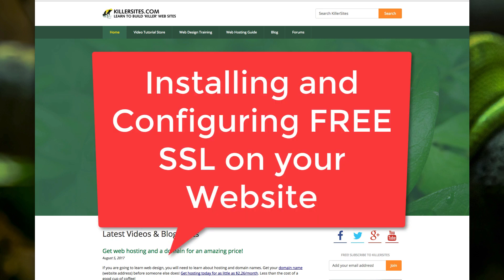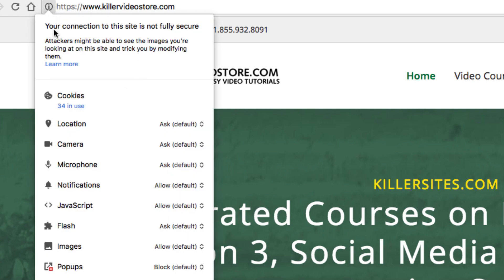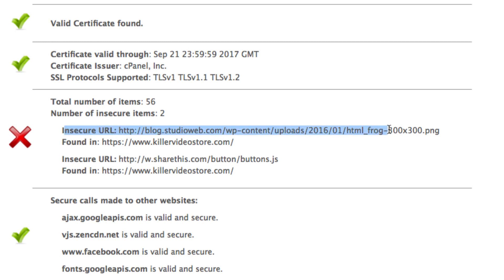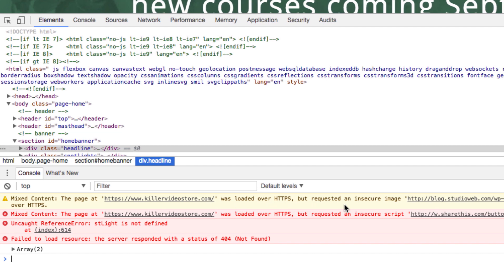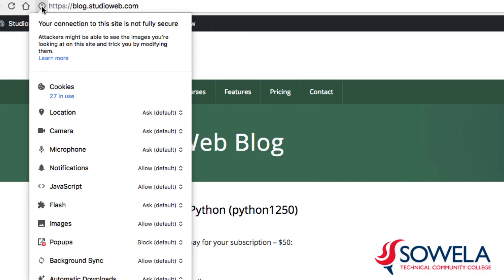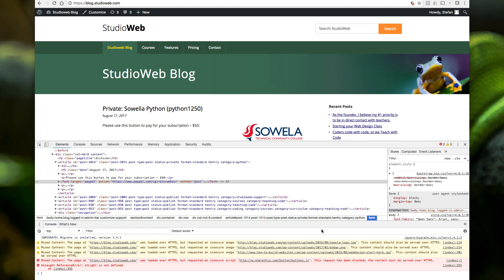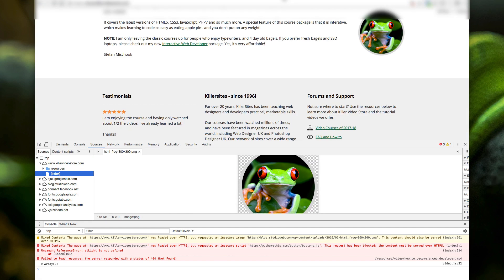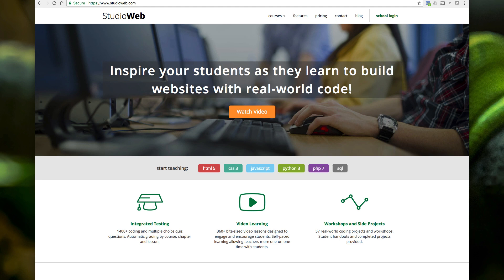Installing and Configuring FREE SSL on your Website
Installing and configuring FREE SSL with Lets Encrypt

Thanks!

Stef